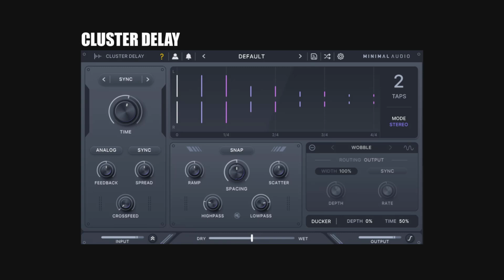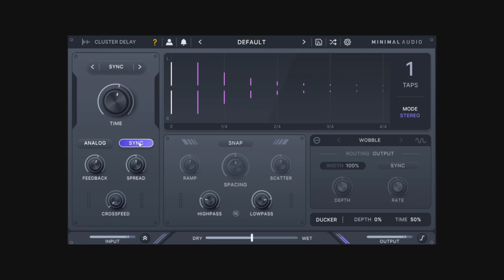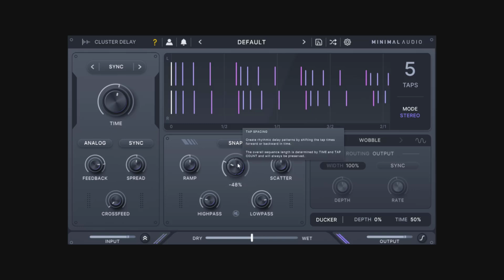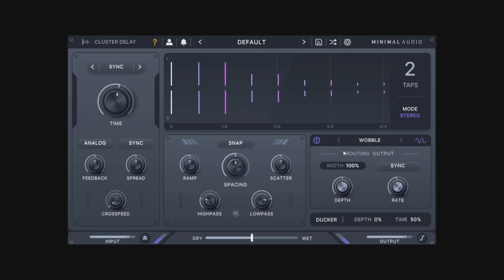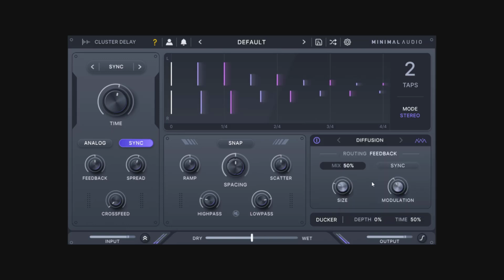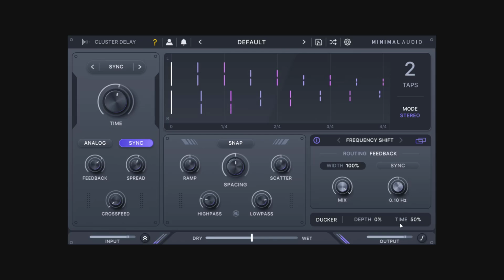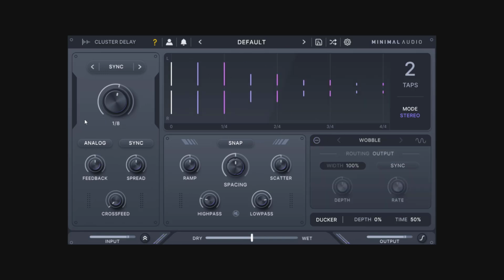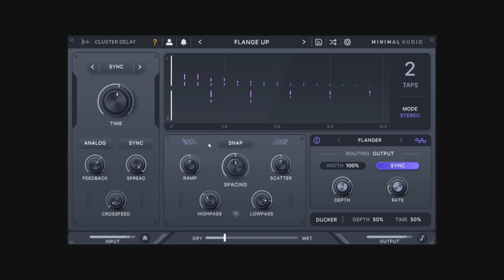CLUSTER DELAY from Minimal Audio - Deep dive tutorial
timecodes:
0:00 - Intro
0:04 - Basic controls
03:11 - Taps
07:10 - Effects
11:44 - Ducker